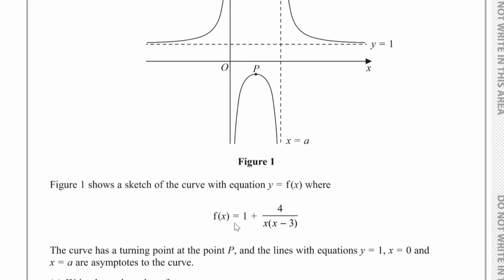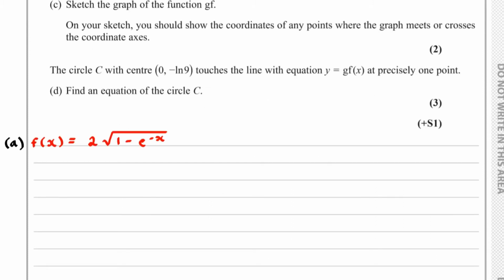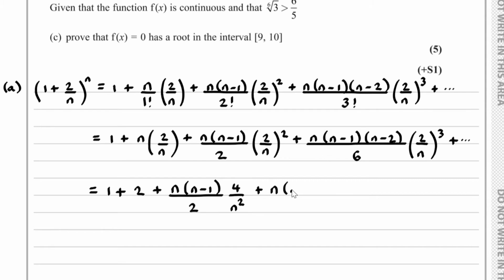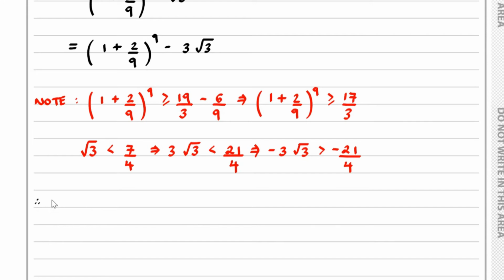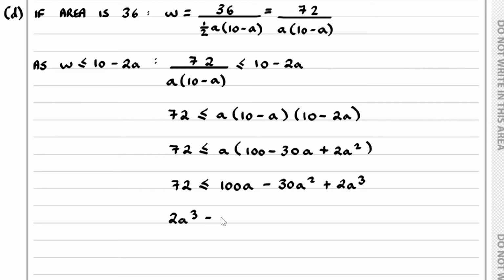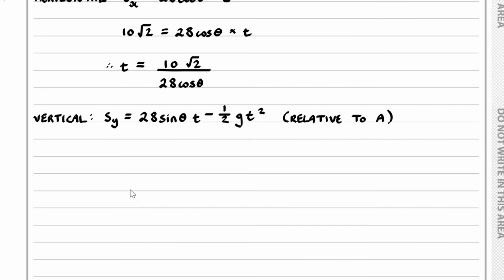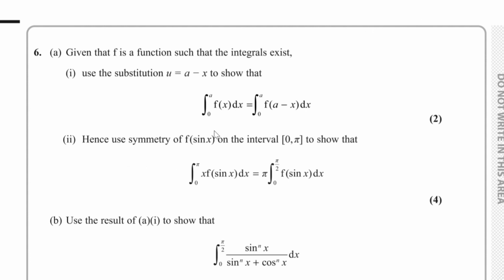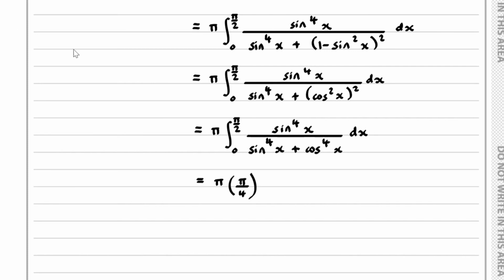EdExcel Advanced Extension Award (AEA) in Mathematics October 2020